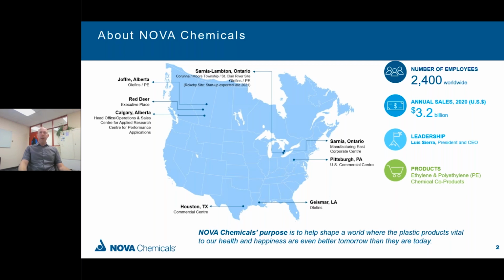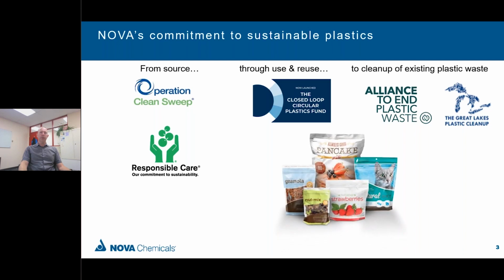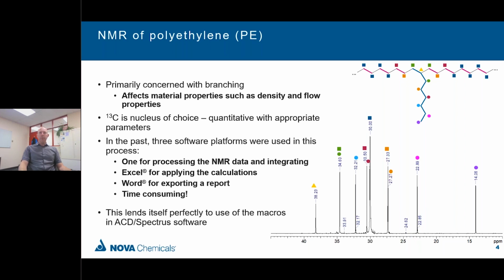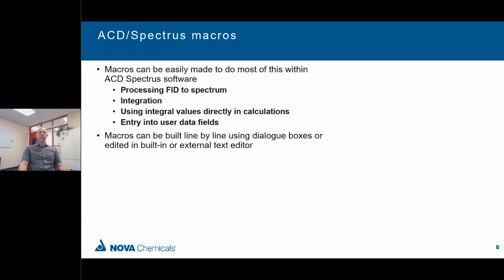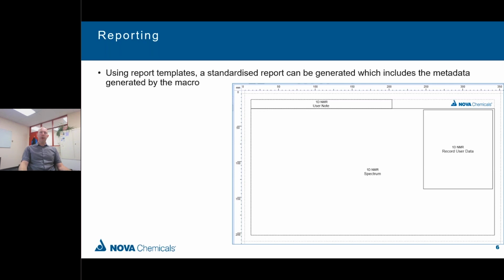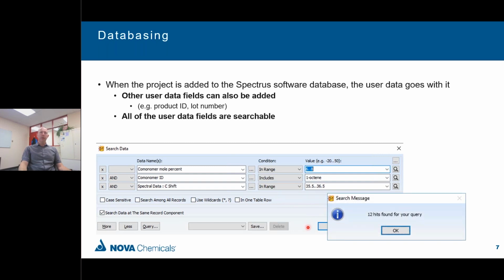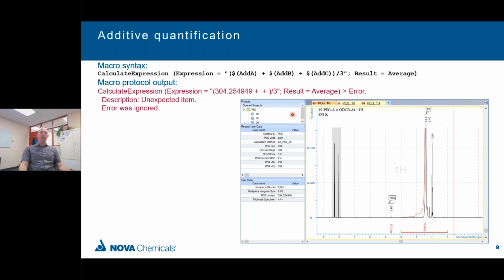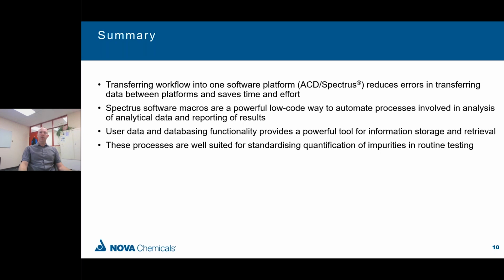Automating Processes Using Macros in Spectrus Software at NOVA Chemicals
This presentation illustrates how NOVA chemical uses ACD/Labs Spectrus macros to strengthen and accelerate their impurities workflow in the synthesis and recycling of polyethylene products. Presented by Steven Clemens of NOVA Chemicals